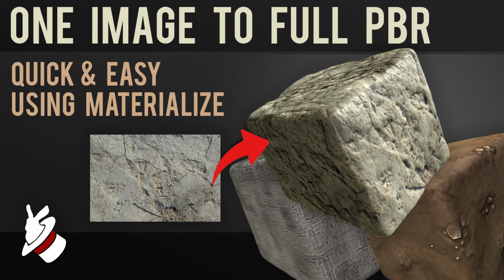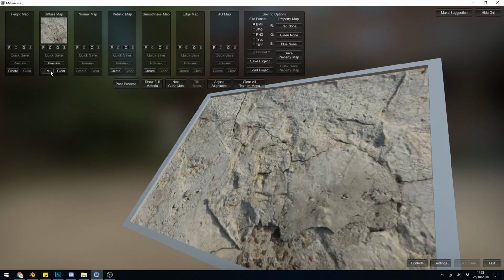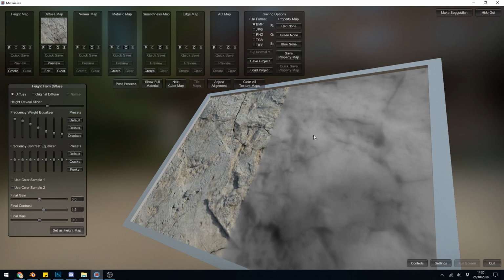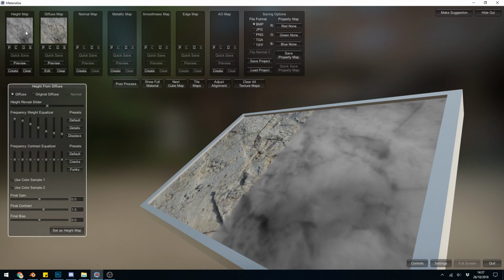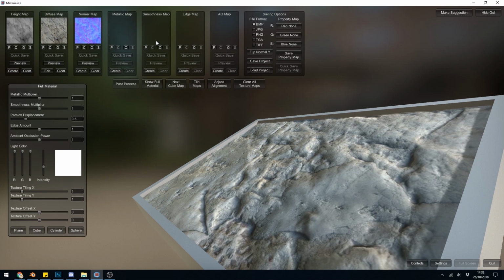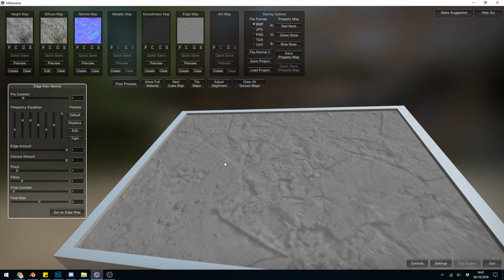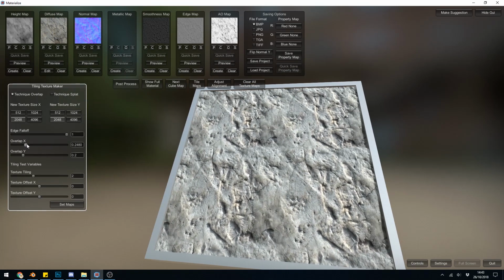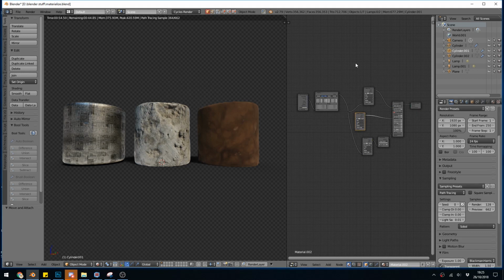Materialize - Quick Start Guide - PBR Textures in Minutes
Create a full PBR texture set from only one image in just a couple of minutes using a new free programme called Materialize.